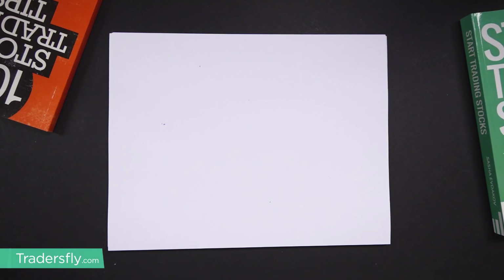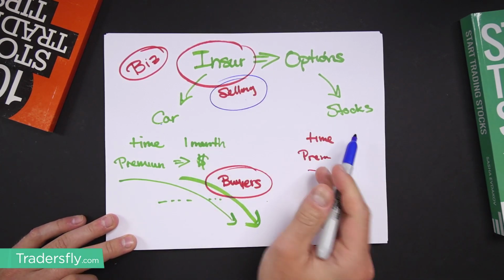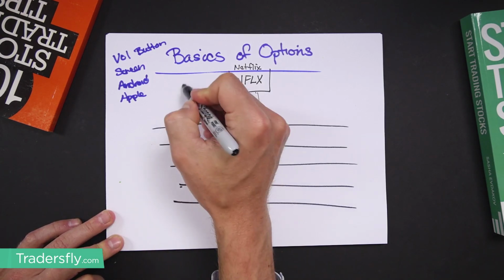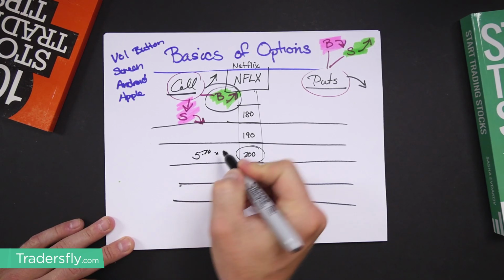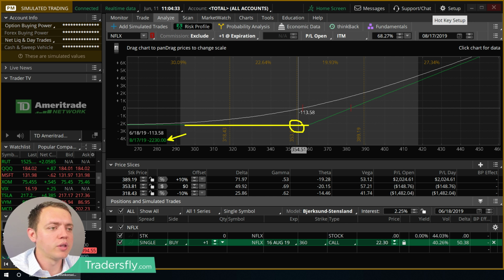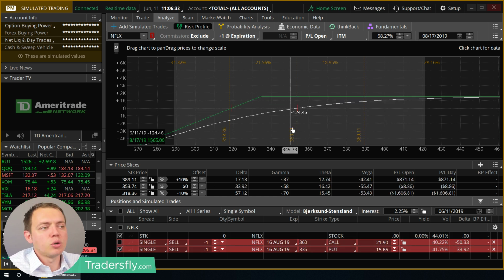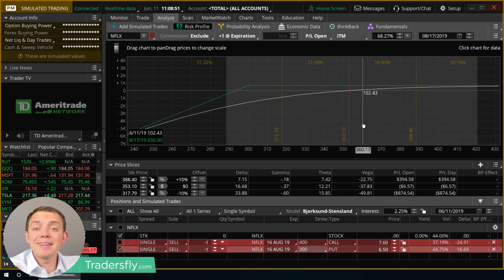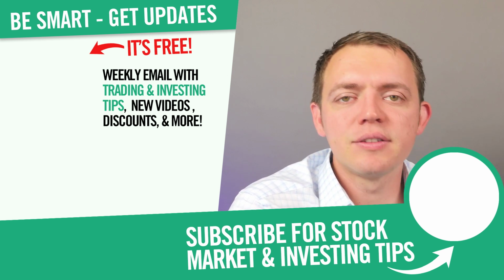What is Options Trading: Beginner Tutorial for Dummies Ep 248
Get some knowledge about option trading right at the start of your trading career. You'll learn techniques, strategies and we'll go through basics you need to hear before you start trading.

For you, as a beginner, is crucial to hear how things work with stocks. I'll show you how stock market work and what you need to pay attention to if you want to become a successful option trader.